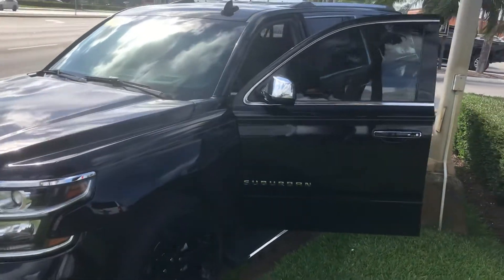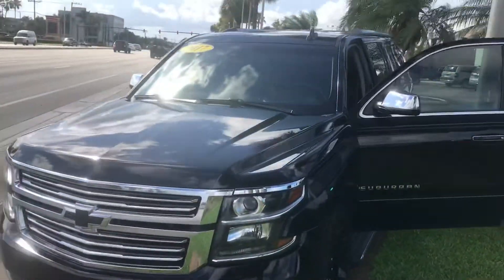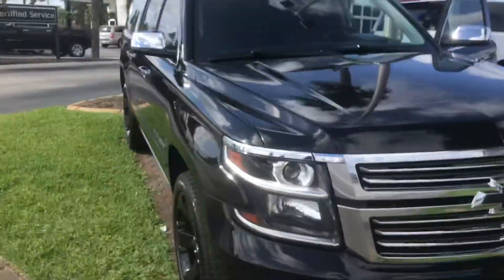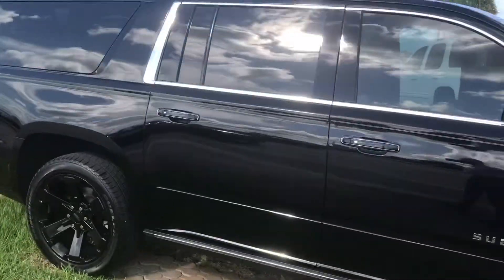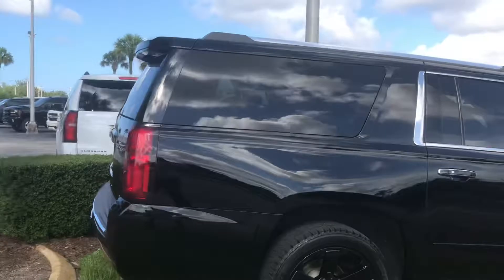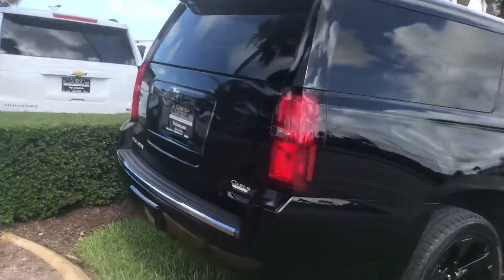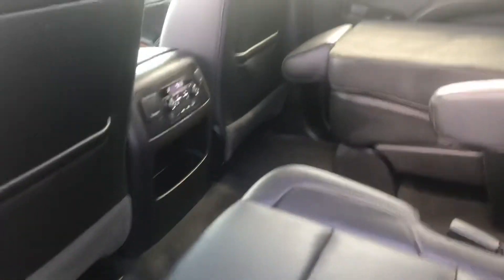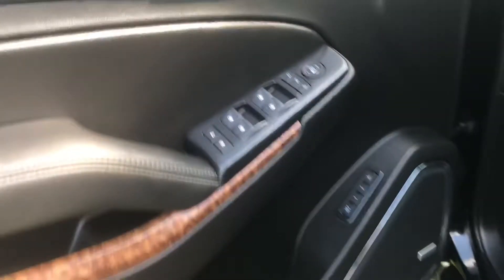2017 Chevrolet Suburban Premier Stock 20184a by Jumping Jack at Carl’s Buick GMC